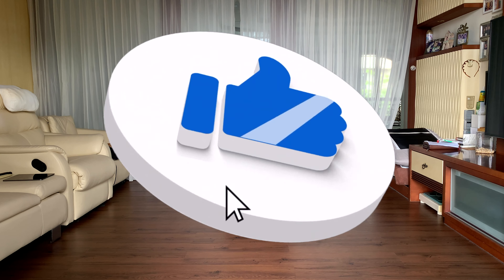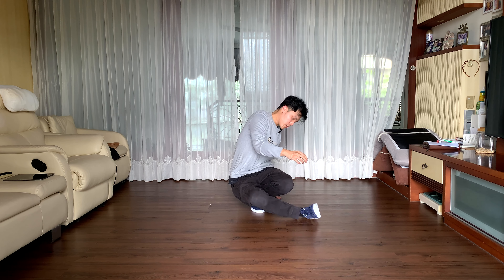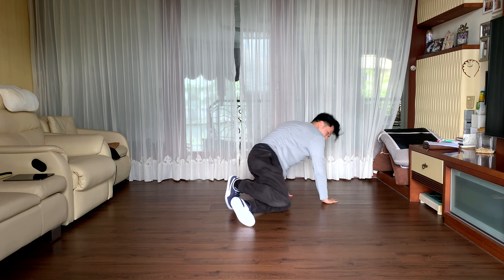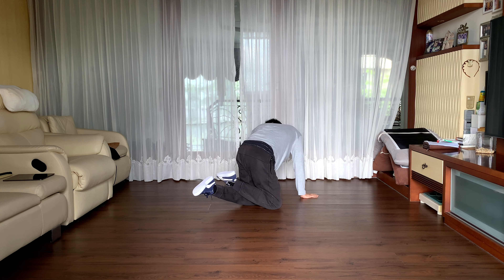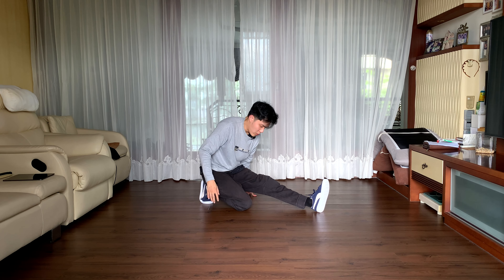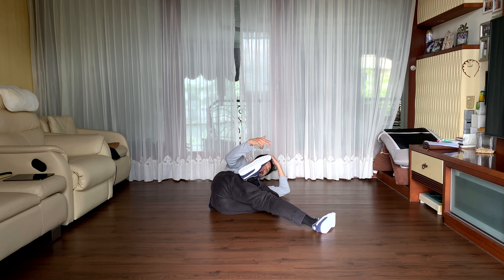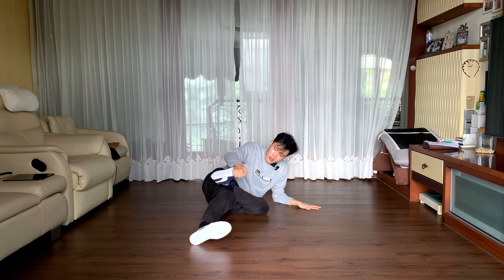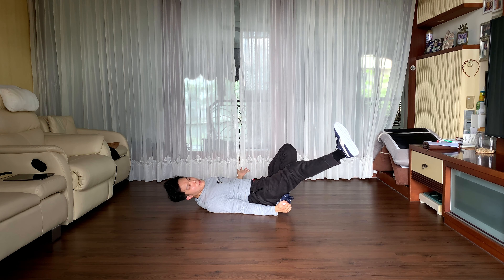High Level Advance Floor Rock Routine I Complete Set